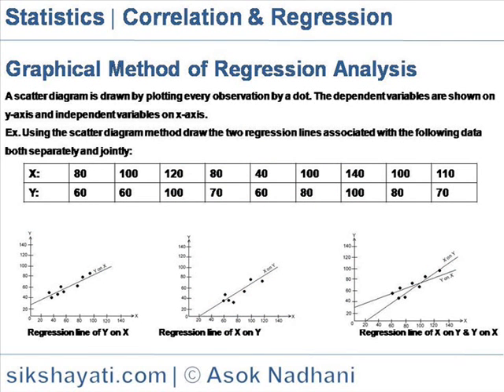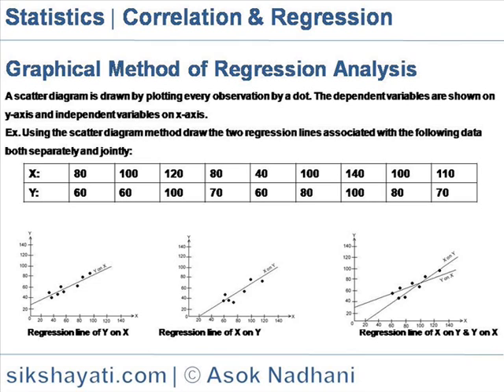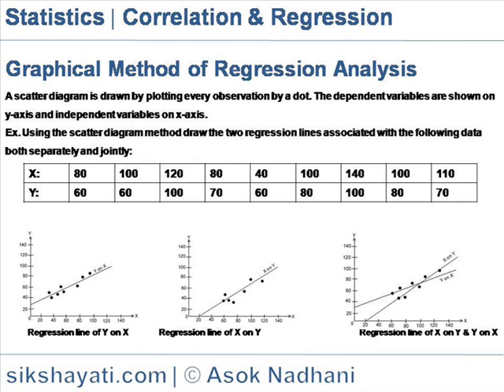Regression Analysis by Algebraic and Graphical Method | Total & Partial Regression Analysis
Explains the concept of  Regression and Correlation Regression,  Various type of Regression like Positive & Negative Correlation, Linear & Nonlinear Correlation, Simple or Partial  or multiple Correlation. Methods of  Measures of Correlation &  Degree of Correlation. correlation coefficient Computation by
Karl Pearson’s Co-efficient by Direct Method & Assumed Mean, Spearman’s Rank Correlation, Computation of Correlation Concurrent Deviation, Simple & Multiple Regression Analysis,Total & Partial Regression Analysis, Regression Analysis by Algebraic and Graphical Method, Algebraic Regression Analysis by Normal Equation & Deviation Method, Regression Analysis - Deviation from Actual Means - Coefficient of Regression